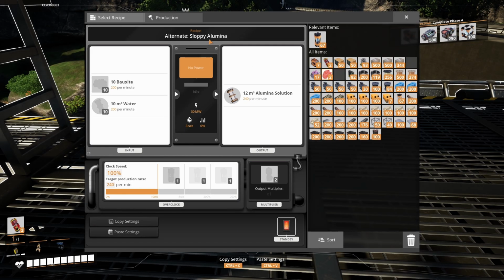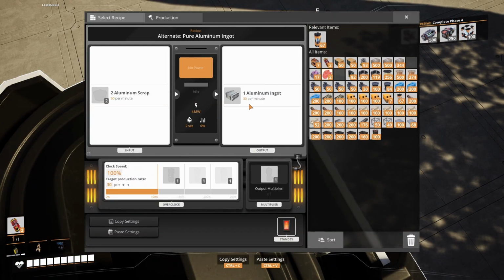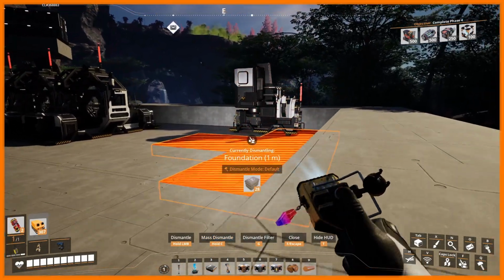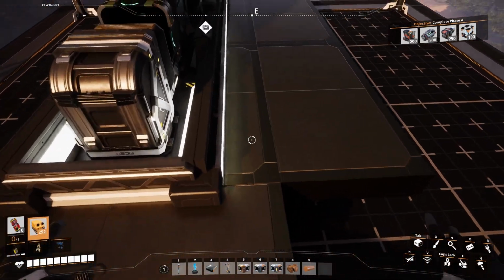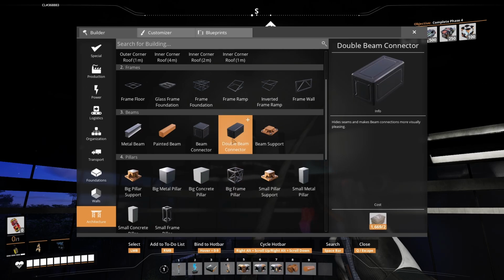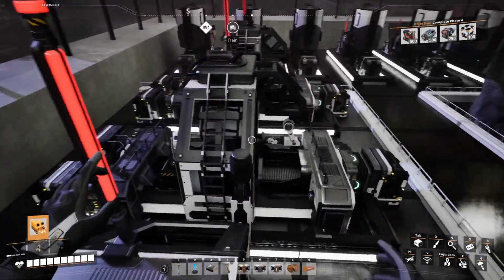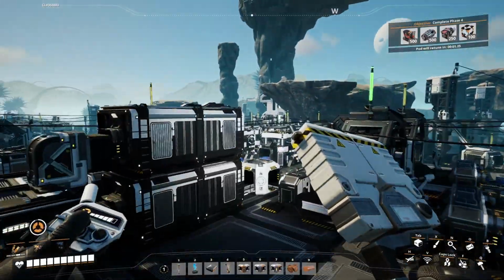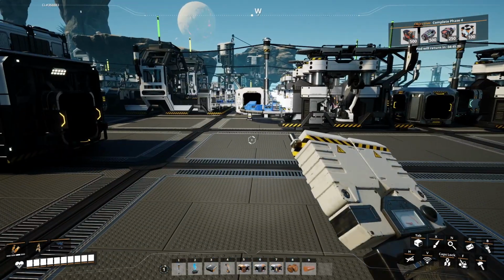Building the PERFECT starter aluminum factory in Satisfactory 1.0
Today I'm making a perfect little glass aluminum factory.